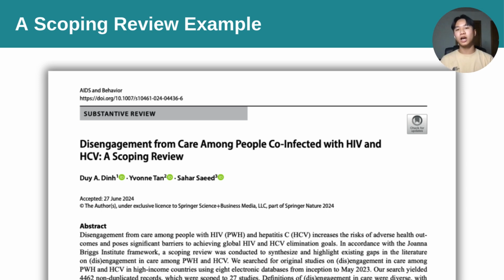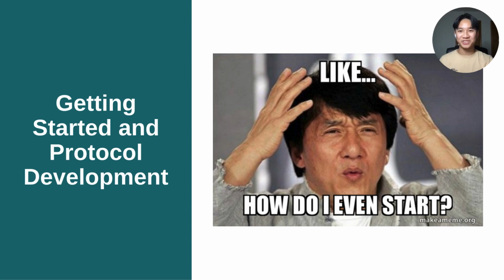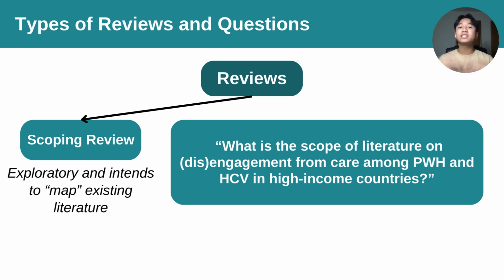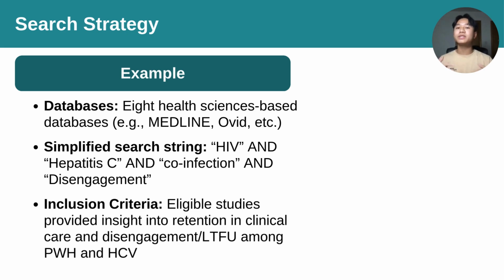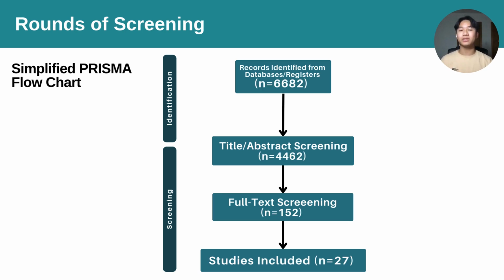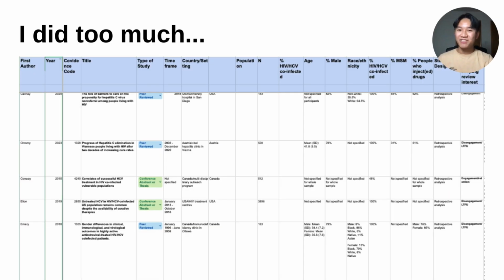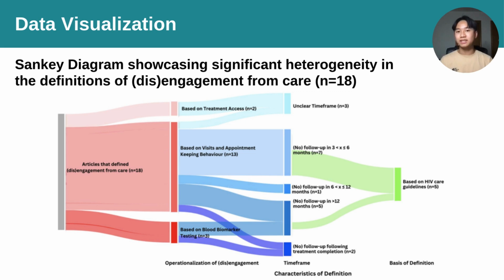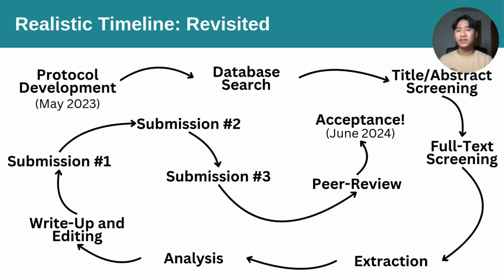Scoping Reviews: An EPIX Overview of the Do's and Don'ts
Catch one of our lab members, Duy Dinh reflect on their experience writing a scoping review, and give you tips for your next scoping review.